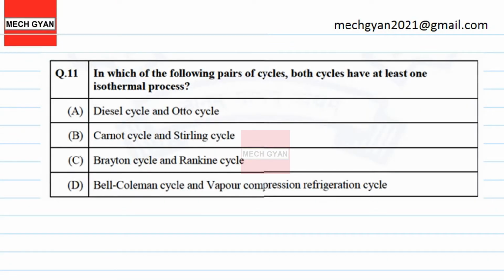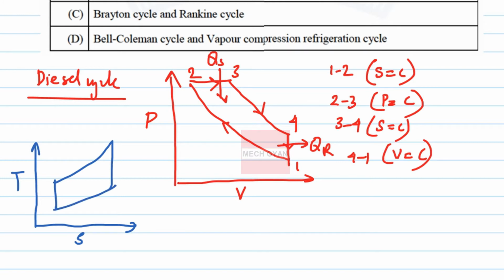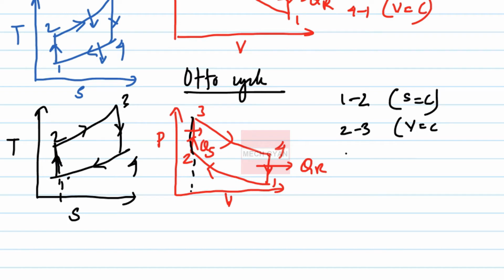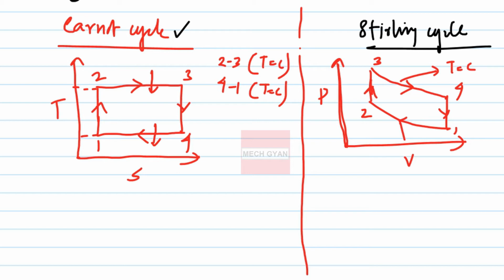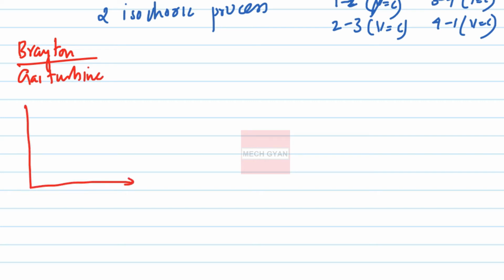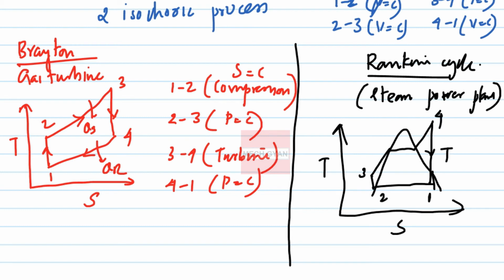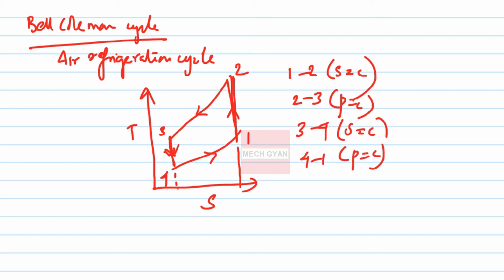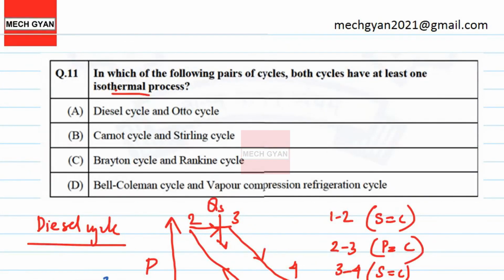GATE MECHANICAL 2021 - QUESTION NO 11 - THERMODYNAMIC CYCLES - SOLUTION - 1 MARK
GATE MECHANICAL 2021 - QUESTION NO 11 -
THERMODYNAMIC CYCLES
DIESEL CYCLE
OTTO CYCLE
CARNOT CYCLE
STIRLING CYCLE
BRAYTON CYCLE
RANKINE CYCLE
BELL-COLEMAN CYCLE
VAPOUR COMPRESSION REFRIGERATION CYCLE
1 MARK, SOLVED